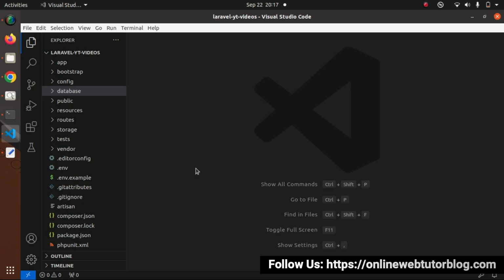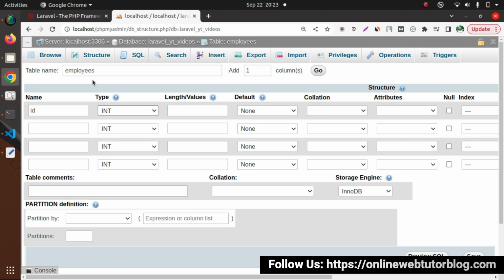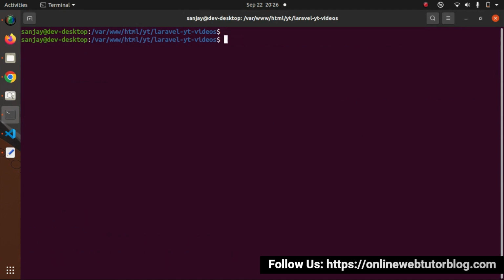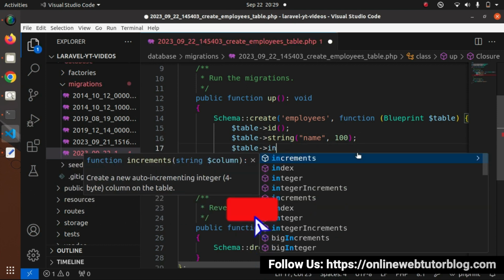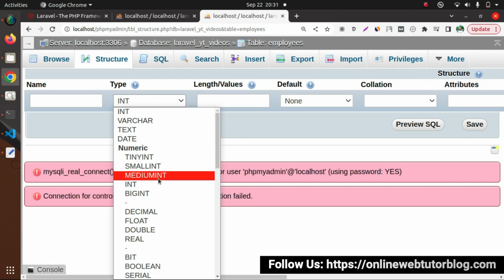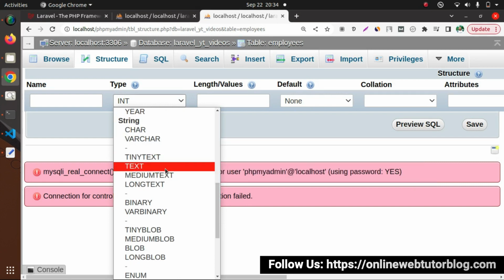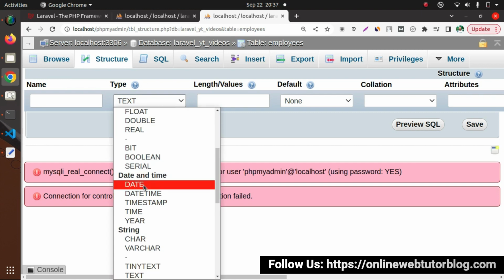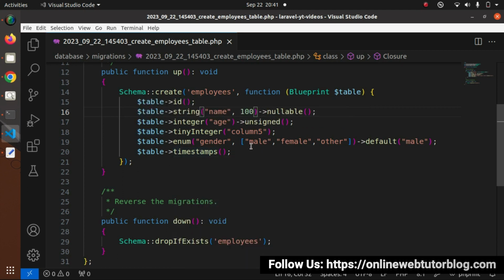What are Laravel Migration Data Type Methods | Why we use Migration Methods | Laravel 10 Development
A migration class contains two methods: up and down. The up method is used to add new tables, columns, or indexes to your database, while the down method should reverse the operations performed by the up method.